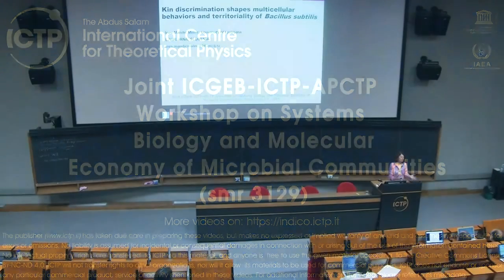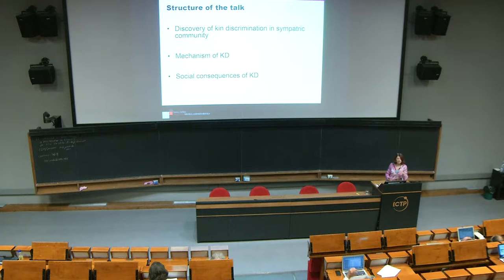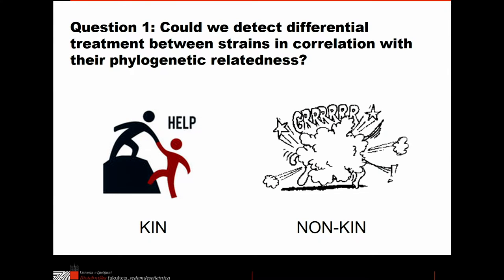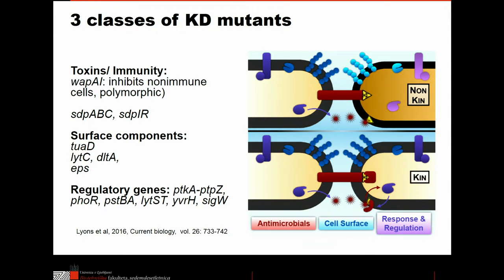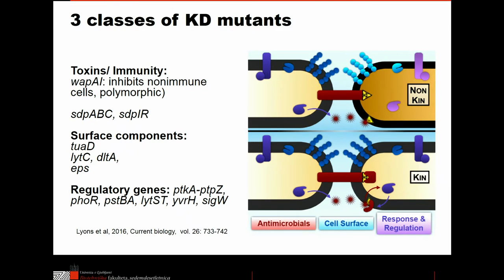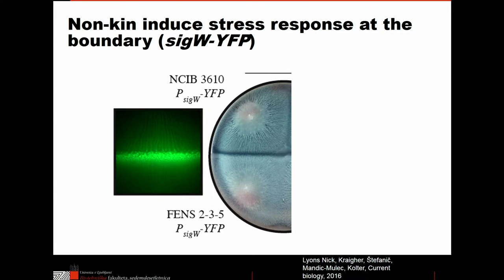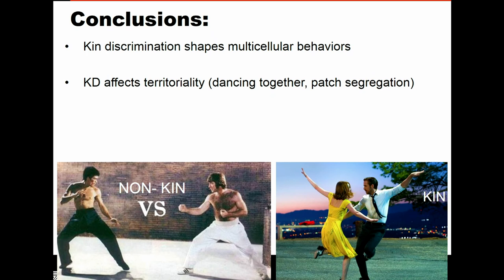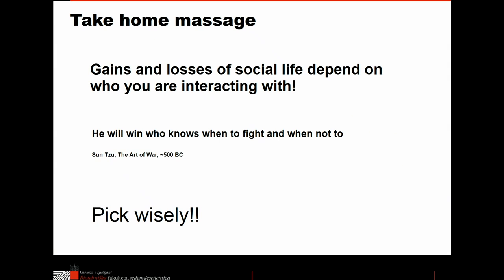Kin Discrimination shapes Multicellular Behaviors and Territoriality of Bacillus subtilis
Speaker: Ines MANDIC MULEC (Ljubljana University)
Joint ICGEB-ICTP-APCTP Workshop on Systems Biology and Molecular Economy of Microbial Communities | (smr 3129)
2017_07_06-14_40-smr3129